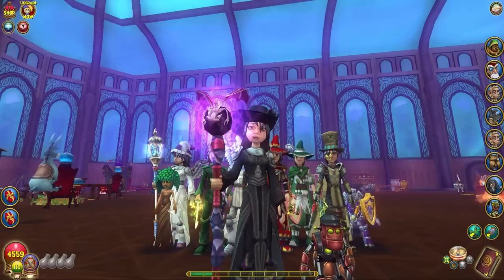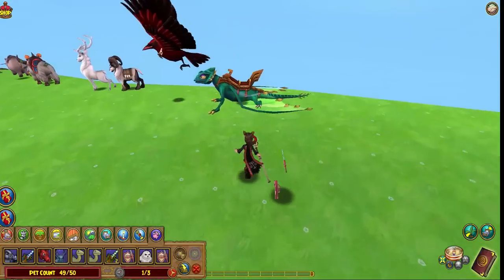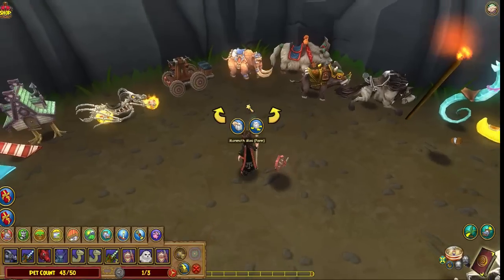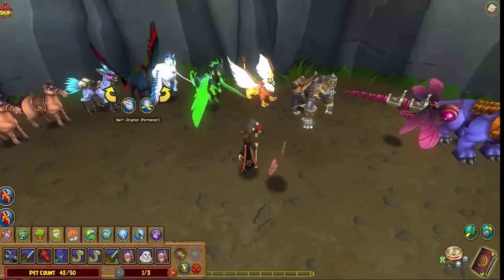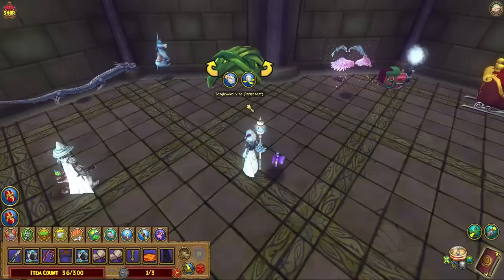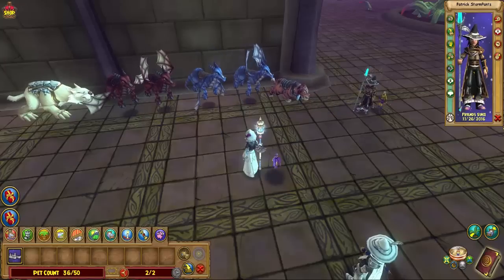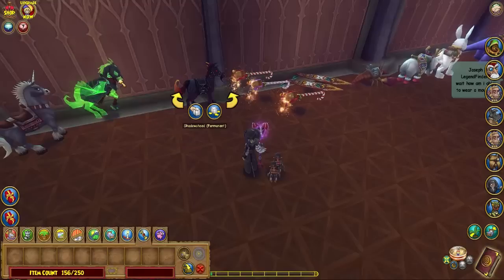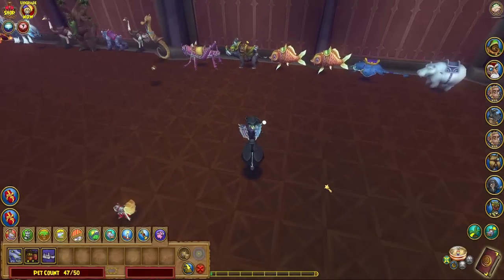Wizard101 Mounts! Best Mounts & Where To Get Them! Heather The Wizard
Wizard101 Mounts! Best Mounts & Where To Find Them! Over 200 Mounts Shown We show you all the past Charity Mounts, April Fouls Day Mounts, Fourth Of July Mounts & Many More! Come Join us to see over 200 Different Mounts!  Subscibe Here!